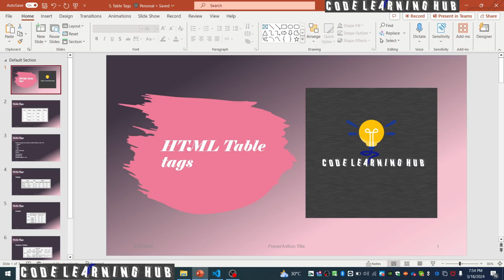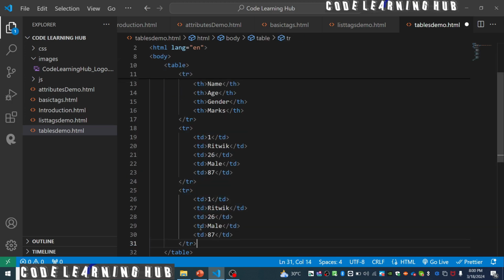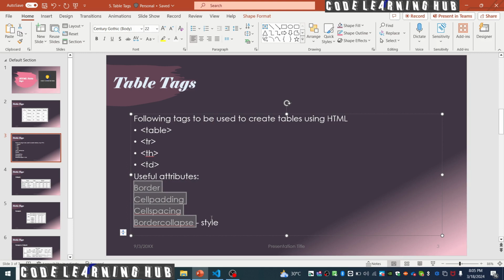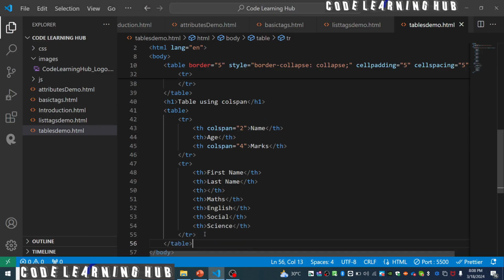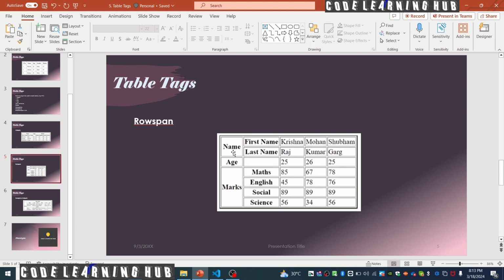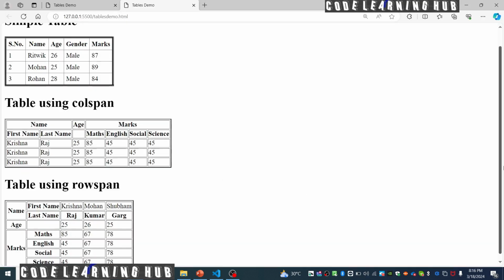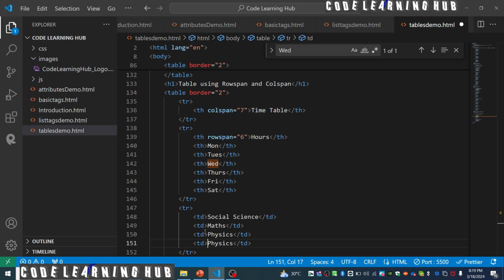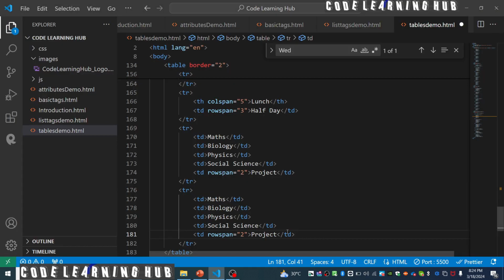HTML & CSS Full Course - 5. Table Tags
This video discusses tags required to display different tables in HTML with demonstration of their usage.

Time codes of the topics discussed in the video are

00:00 Intro
00:20 table tags
07:10 Colspan
11:20 Rowspan
16:45 Mixed of Colspan and Rowspan

HTML CSS full course is a series of HTML CSS tutorials, teaching the major skills that we need to create complex websites. Each HTML CSS tutorial builds on a project and provides some HTML CSS exercises to practice what we learned. By the end, we'll learn the basics of web development and we'll be on our way to becoming a web developer and software engineer.